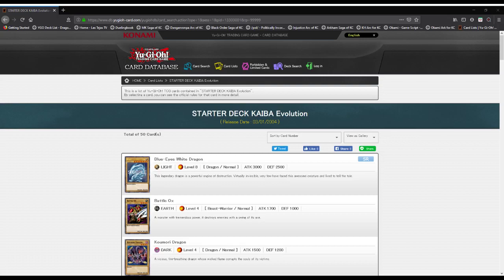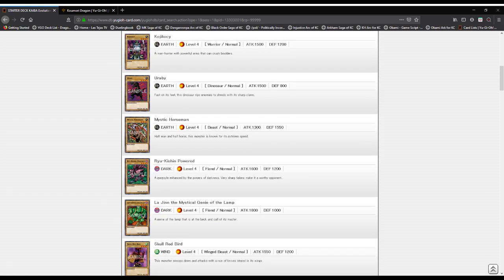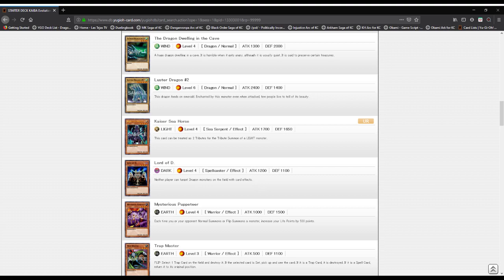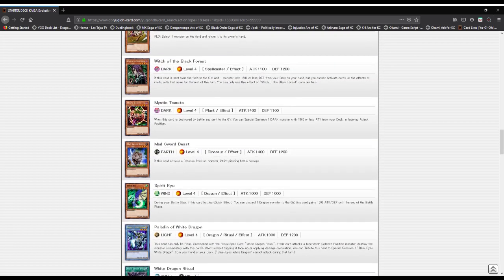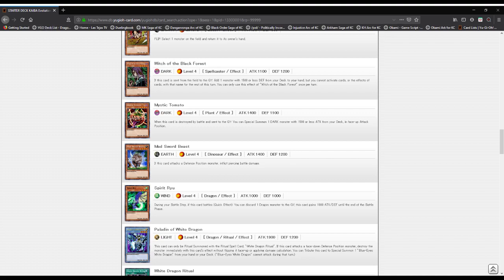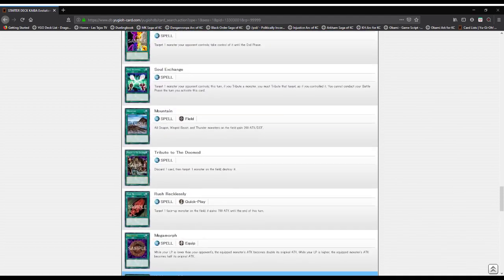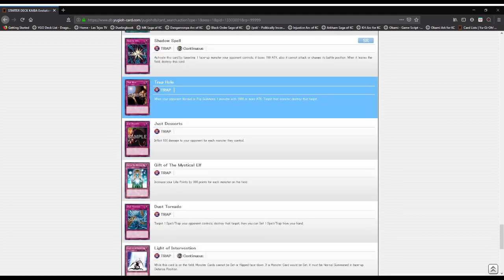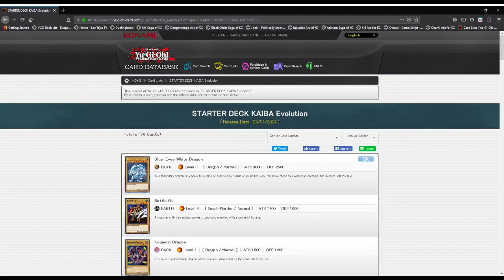History of YGO: Starter Deck Kaiba Evolution